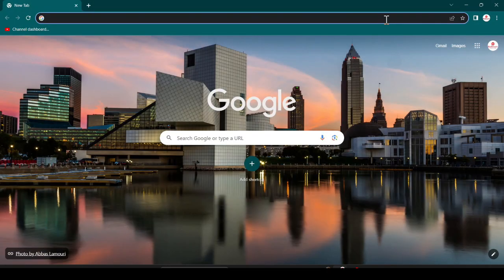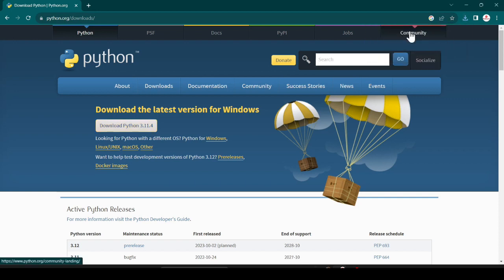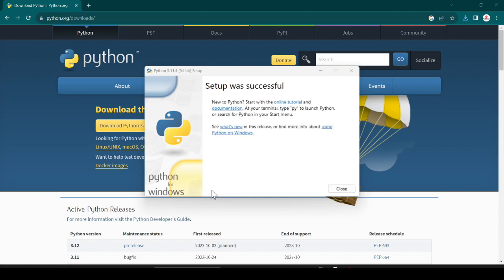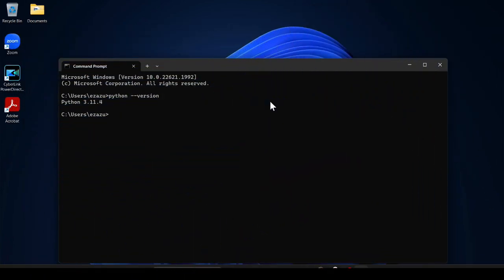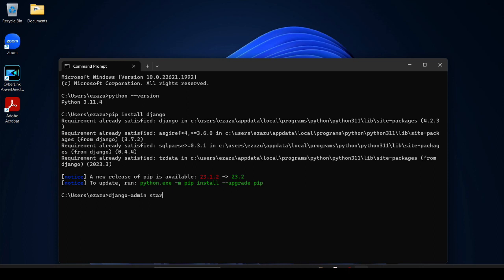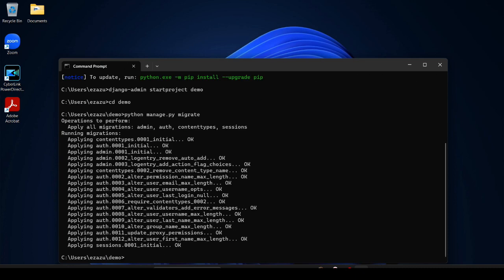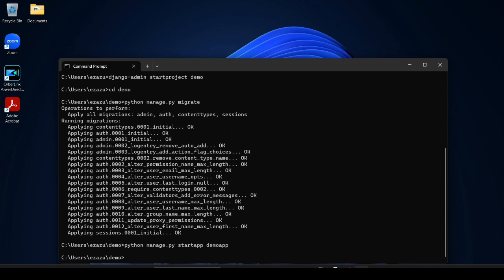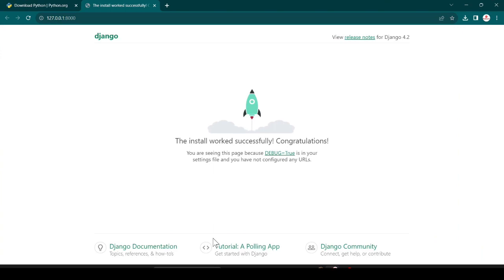How to Create Django Project in Windows 11 Machine in 2023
A Django project is a web application or website built using the Django web framework. Django is a high-level web framework written in Python that encourages rapid development and clean, pragmatic design. It follows the Model-View-Controller (MVC) architectural pattern, although it's more accurately referred to as Model-View-Template (MVT). Django's primary goal is to simplify the process of building complex web applications by providing a robust set of tools and conventions.

Here's an overview of the key components and concepts within a Django project:

Project: A Django project is the entire web application, which consists of multiple components, settings, and configurations. It serves as the container for your web application. A project can be thought of as the highest-level directory that contains the entire application.

Apps: A Django project is made up of one or more smaller components called "apps." Each app represents a specific functionality or feature within the web application. For instance, a blog application or a user authentication system could be individual apps within the project. Apps can be reused across projects, promoting modularity and maintainability.

Settings: The settings.py file is a crucial part of a Django project. It contains various configuration options for the project, such as database settings, installed apps, middleware, static and media file configurations, authentication settings, and much more.

URLs: The urls.py file within the project and each app defines the URL patterns for the application. It maps the URLs to the corresponding views and controls how URLs are processed and handled by the views.

Views: Views are Python functions or classes that handle the business logic of the application. They process the user's requests, interact with the models, and render the appropriate templates to generate HTML responses.

Templates: Templates are HTML files with placeholders and Django template tags. They define the structure and layout of the user interface and allow you to dynamically render data from the views into the HTML.

Models: Models define the data structure and represent the database schema. They are Python classes that interact with the database, allowing you to define tables, relationships between tables, and perform database operations without writing SQL code directly.

Admin: Django provides an automatic admin interface, which allows developers to manage the application's data via a web-based admin dashboard. It's a powerful feature that comes built-in with Django and can save a lot of development time.

To create a Django project, you can use the django-admin command-line tool or the startproject management command. Here's an example of how to create a Django project:

django-admin startproject myproject

Once you've created the project, you can create apps, define models, views, templates, and URLs to build your web application. Django's robust documentation and active community support make it a popular choice for web development projects of all sizes. For more information and detailed tutorials, you can visit the Django project